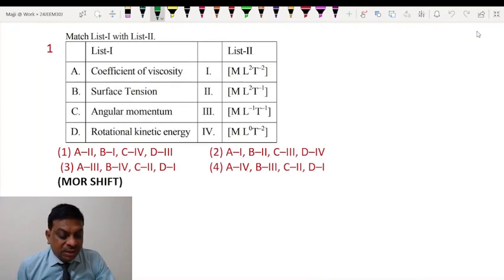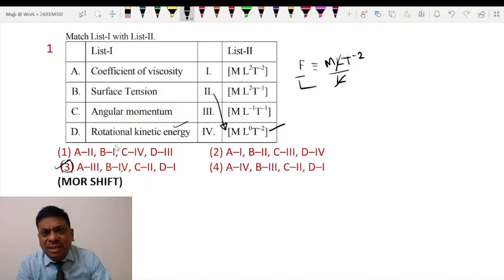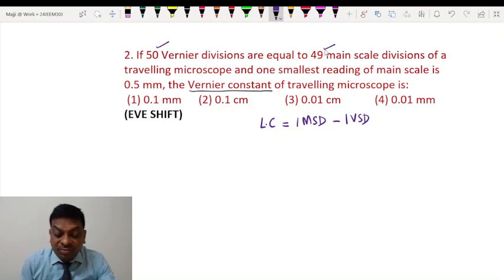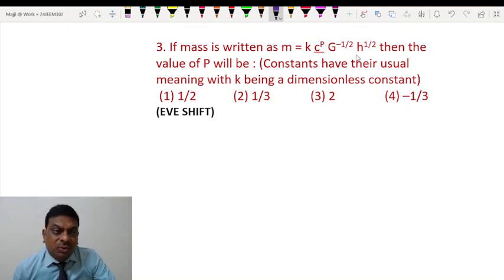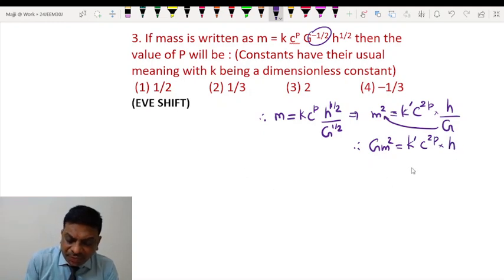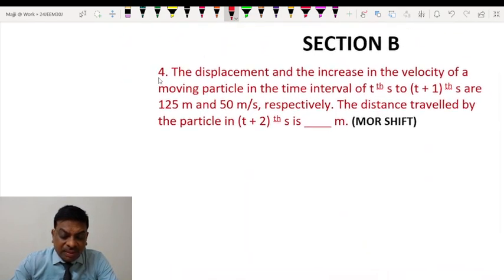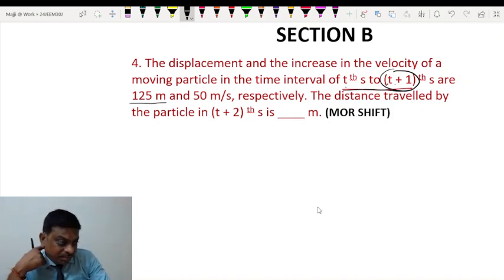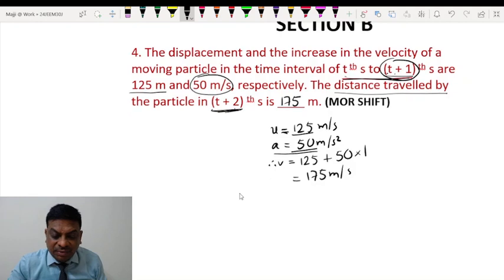JEE MAIN 30 TH JAN 2024 PHYSICS QUESTIONS WITH SOLUTIONS BASED ON UNITS AND DIMENSIONS & KINEMATICS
UNITS AND DIMENSIONS & KINEMATICS JEE MAIN 2024 QUESTIONS
#  JAN 30TH 2024 JEE MAIN QUESTION PAPER
# JEE MAIN 30 TH JAN 2024 QUESTION PAPER WITH SOLUTIONS
#  JAN 30 2024 JEE MAIN PHYSICS QUESTIONS WITH SOLUTIONS

# JEE MAIN 30 TH JAN 2024 PHYSICS QUESTIONS WITH SOLUTIONS
# UNITS AND DIMENSIONS 24 JAN 2024 JEE MAINS
#  KINEMATICS 30 JAN 2024 JEE MAINS
# KINEMATICS 30 TH JAN 2024  JEE MAIN.
# units and dimensions jee mains
 physics.